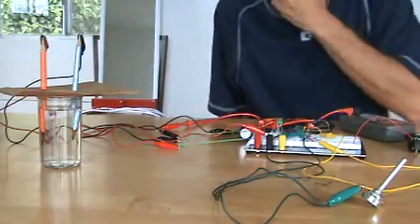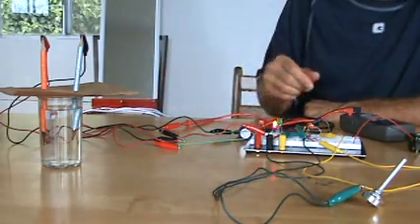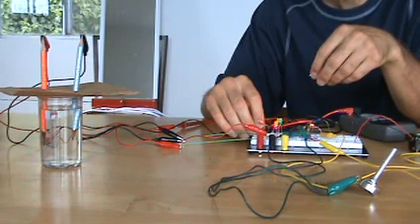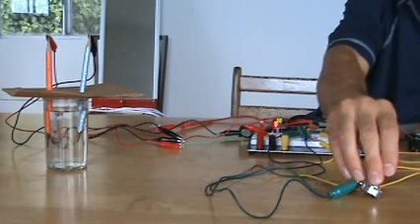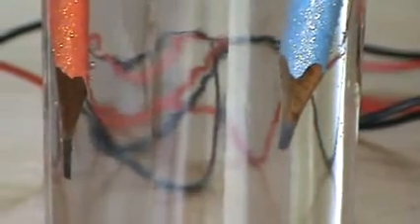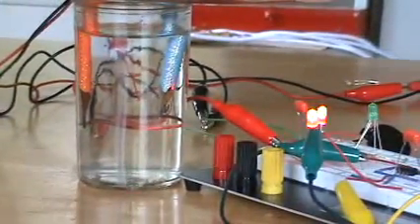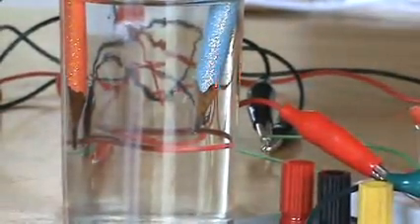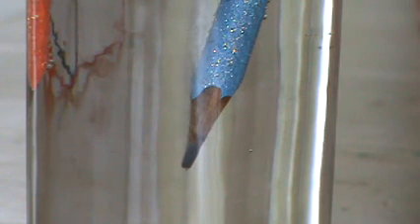Hydrogen Generator 555 Timer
Video with Questions: Does anyone know how to build a successful Hydrogen
Generator with a 555 timer? Specifically with 2 pencils? and a MOSFET IRF510 with a 555 timer?  I'm new to this and so far I appear to be getting more hydrogen produced by connecting a battery directly to my 2 pencils. Thanks!